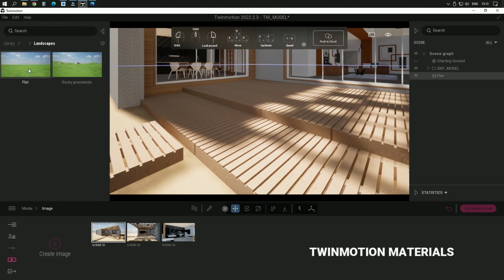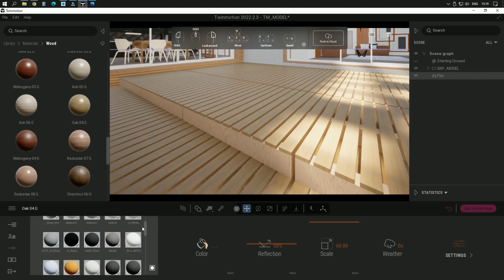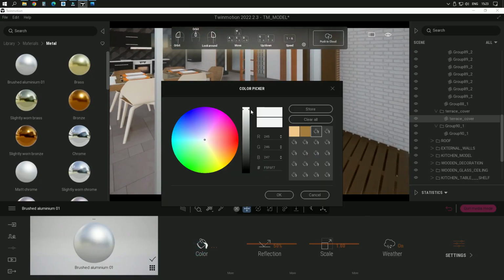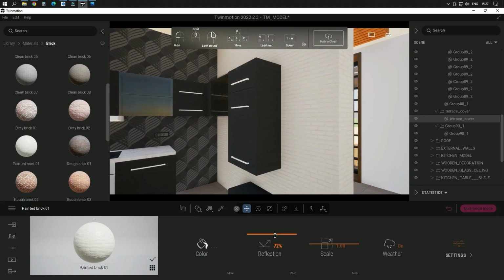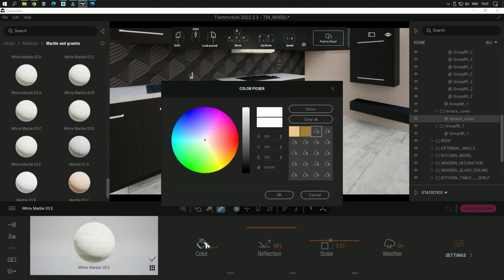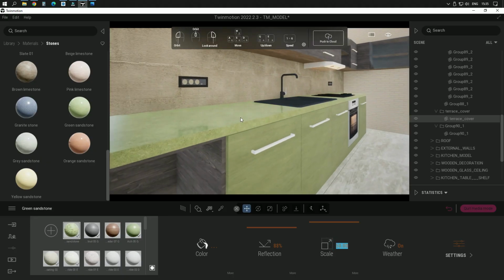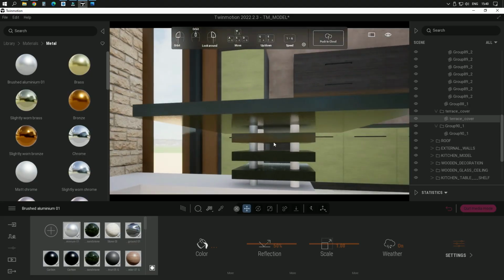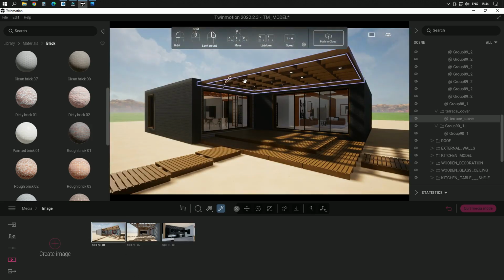Twinmotion Materials – Exterior & Interior Material Refinement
The lesson focuses on applying and refining Twinmotion materials for both the exterior and interior of the previously modeled house and kitchen.
🔹 What this lesson covers
This lesson explains how to:
• replace imported SketchUp/Enscape materials with Twinmotion library materials
• refine exterior finishes (deck, facade, bricks, frames, glass)
• refine interior finishes (walls, floor, kitchen cabinets, countertop, table)
• adjust material scale, rotation, color, reflection, and surface depth
• save customized materials for reuse
🔹 What you will learn
✔ How to replace imported materials with Twinmotion-native materials
✔ How to work exterior-first, then interior
✔ How to adjust texture scale so wood, bricks, and stone read correctly
✔ How to rotate textures to match geometry direction
✔ How to control reflection and gloss on bricks, floors, and metals
✔ How to use bump and parallax to add depth to walls and floors
✔ How to coordinate colors between walls, kitchen, and furniture
✔ How to save edited materials to the user library for reuse
• Materials that look too large, too small, or wrongly oriented
• Overly shiny or unrealistic bricks and surfaces
• Inconsistent colors between exterior and interior elements
• Repeating the same material edits again and again
• Flat-looking walls and floors with no visual depth
🔹 Who this lesson is for
• Interior designers refining materials in Twinmotion
• Architects preparing presentation-ready visuals
• Users transitioning from basic scenes to material realism
• Learners who want controlled, reusable material setups
🔹 Place in the course workflow
This lesson:
• establishes material consistency across exterior and interior
• replaces temporary/imported finishes with Twinmotion materials
• prepares the project for:
o vegetation and assets
o lighting refinement
o final image rendering
It is the material refinement step in the Twinmotion workflow.